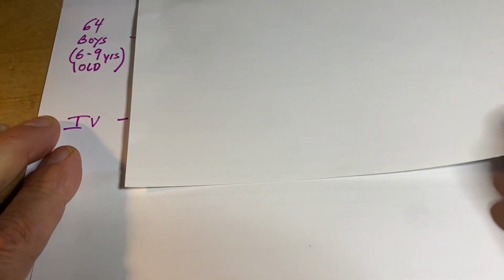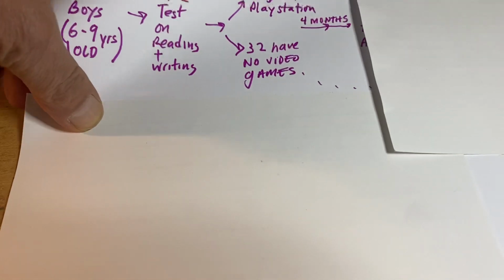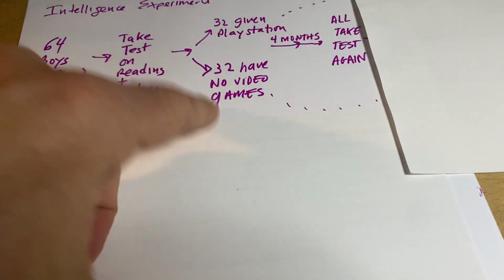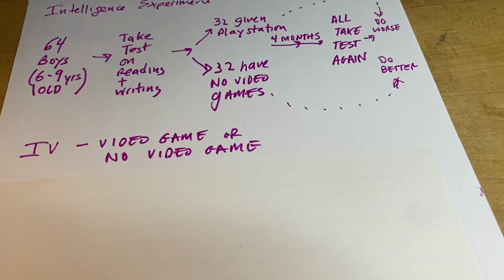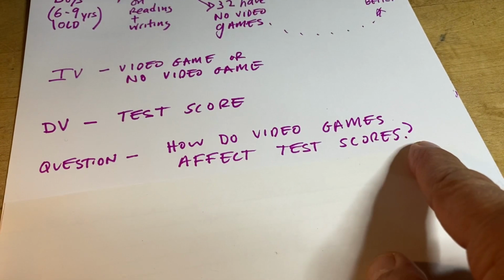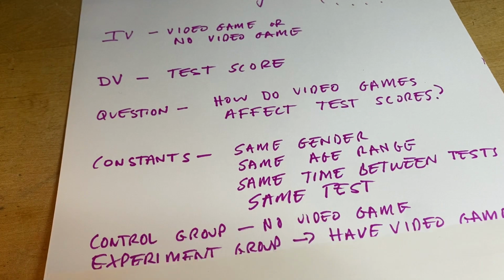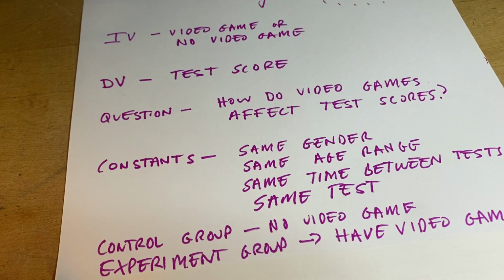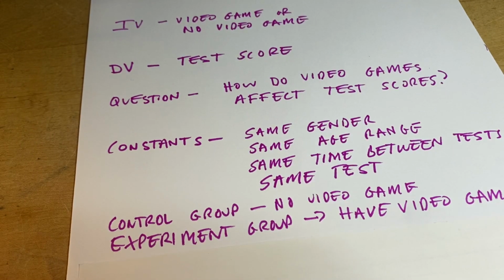Bull Sheet - Video game experiment